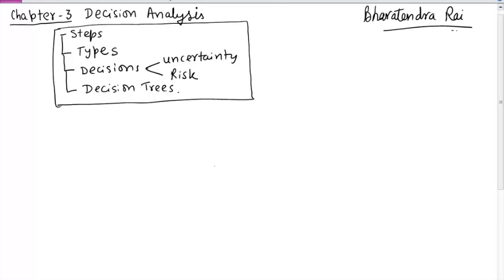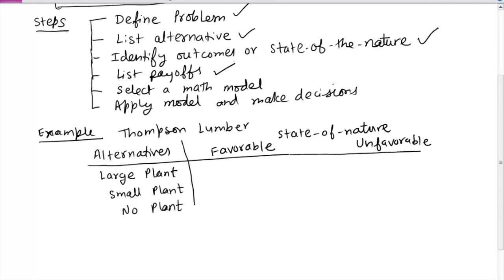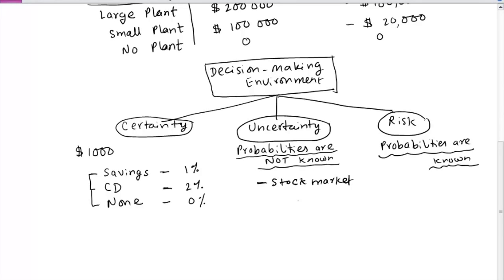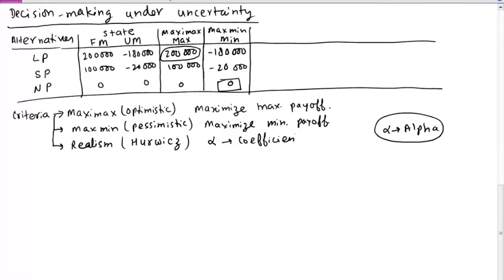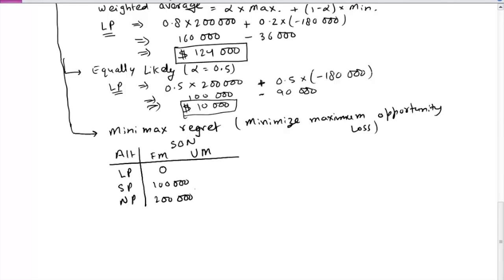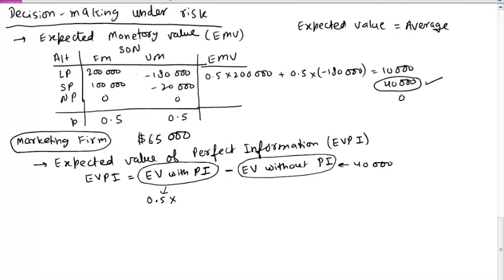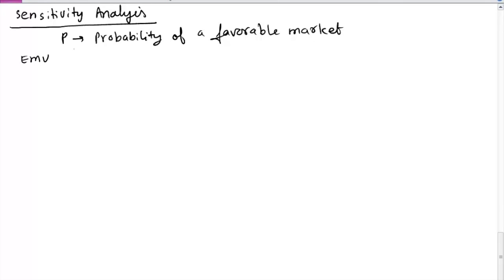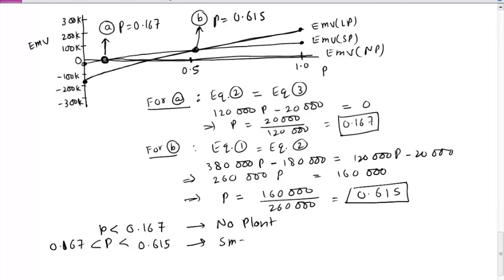Decision Analysis Part 1 | Decisions Under Uncertainty/Risk & Sensitivity Analysis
Includes,
- steps for decision analysis
- decisions under uncertainty
- decisions under risk
- sensitivity analysis
- decision trees
- minimax, maxmin, realism (hurwicz), equally likely, and minimax regret criteria
- expected monetary value (emv) calculation

0:00 Introduction
0:01 Decision Analysis (Part-1)
2:01 Example
4:52 Decision Making Environment
8:33 Decision Making Under Uncertainty
15:00 Decision Making Under Risk
20:59 Sensitivity Analysis